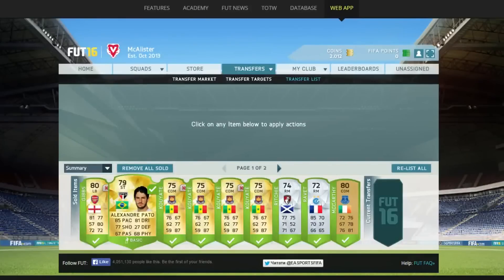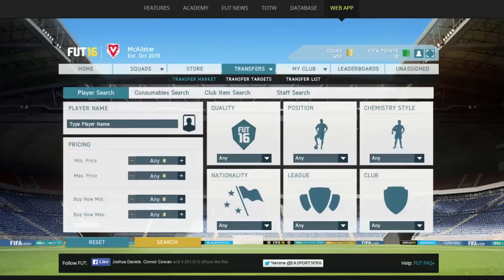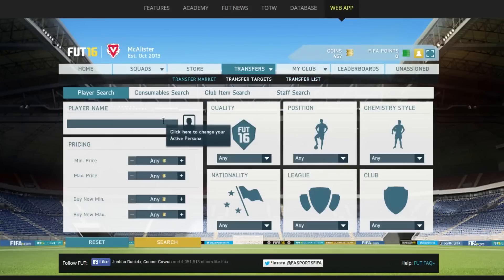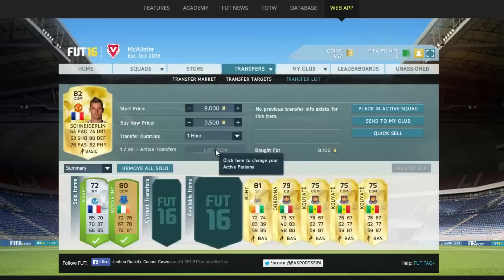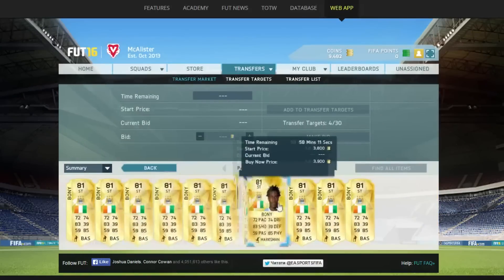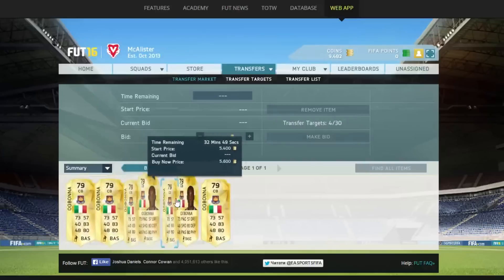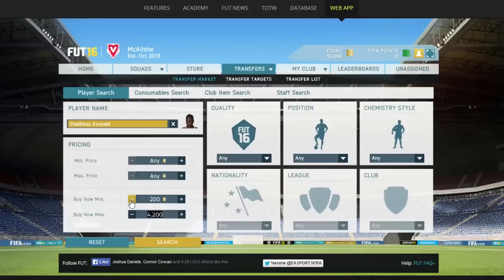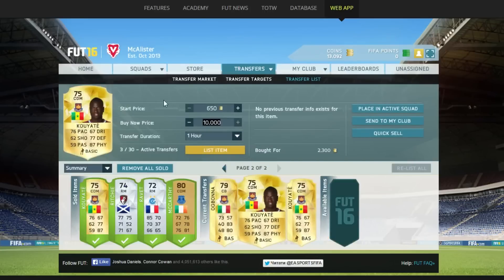FIFA 16 TRADING TO 100K EPOSIDE 2!!!! AMAZING PROFIT !!!!